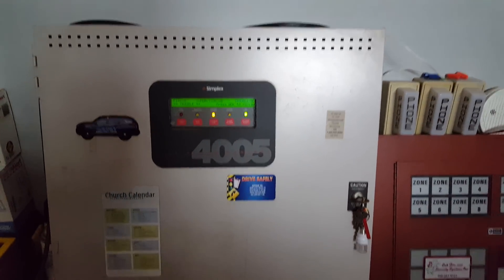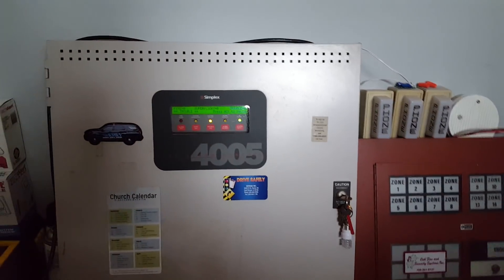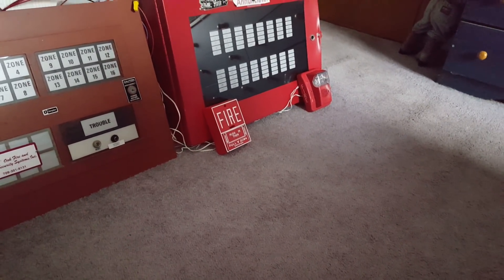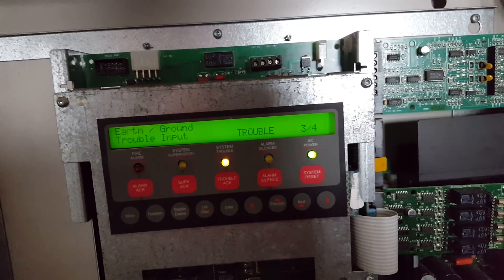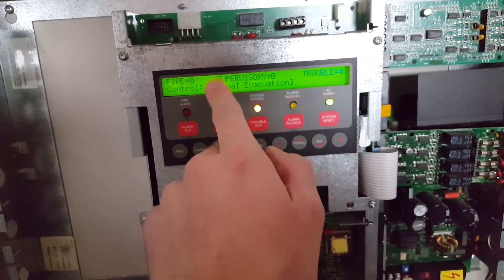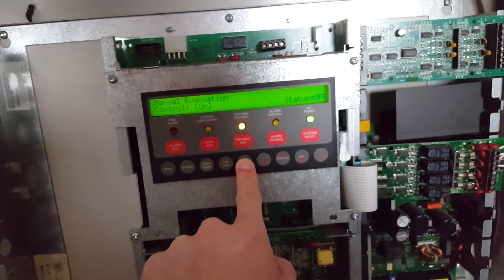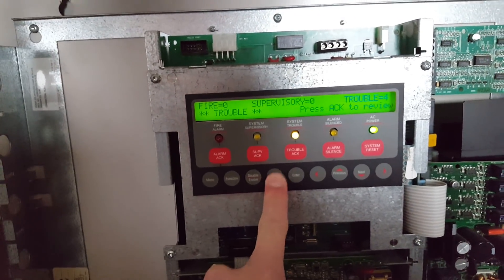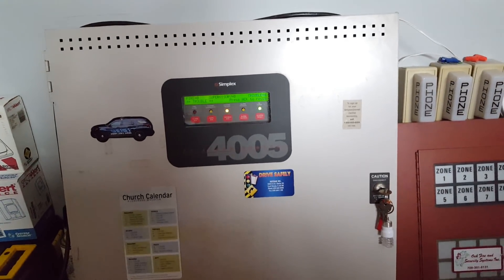Floor System Test 38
It's been a while since I've been able to play around with my 4005 system. Now that I have some time, enjoy the test!

Note that I misspoke myself; I meant to say NBG-10L.

Devices used in this test:

Gentex Commander 2 GEC24-15/75WR horn/strobe
Notifier NBG-10L pull station